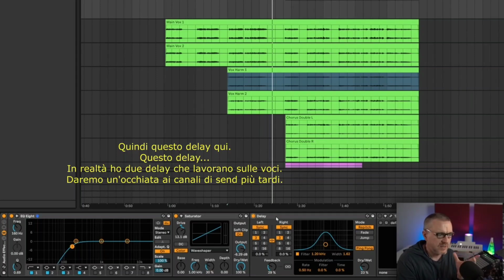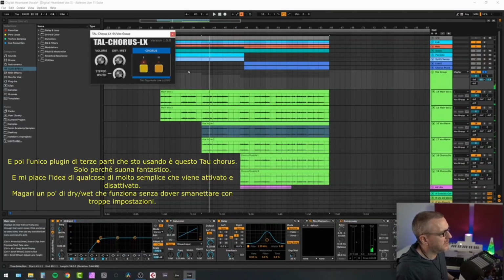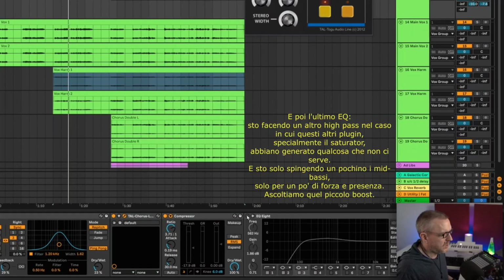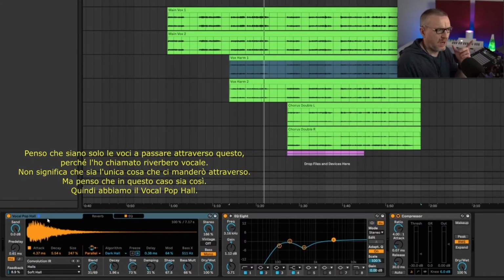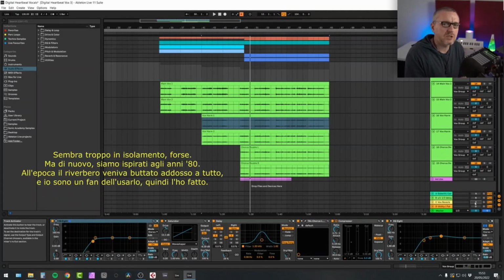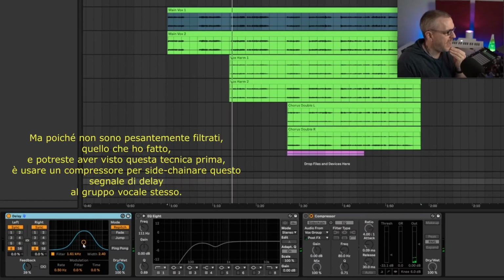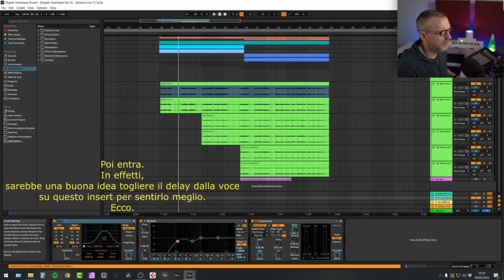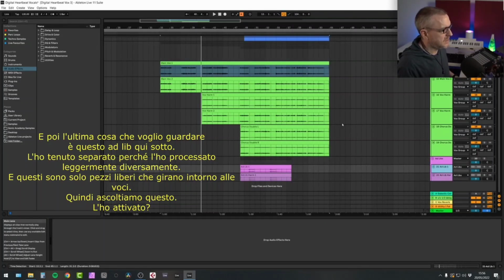Course for producing synthwave music ITA - Vocals parte 2